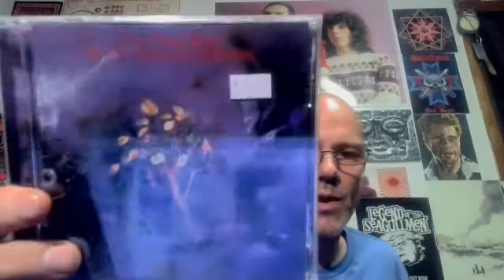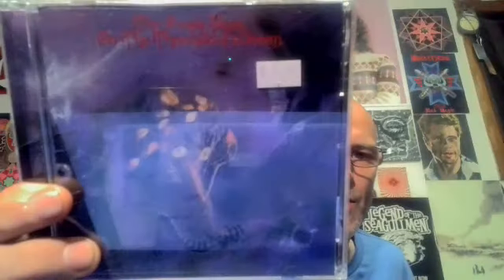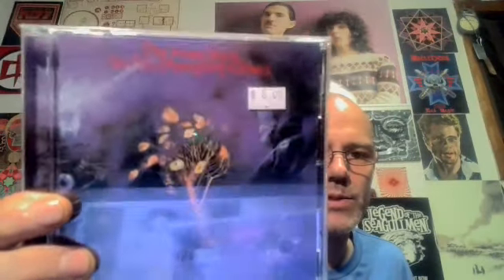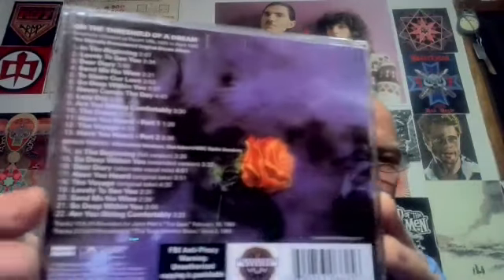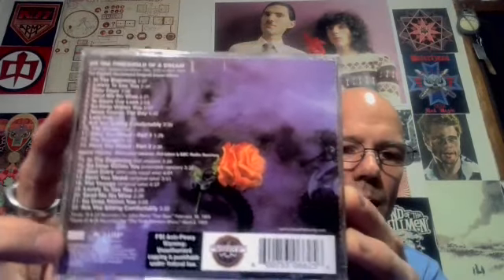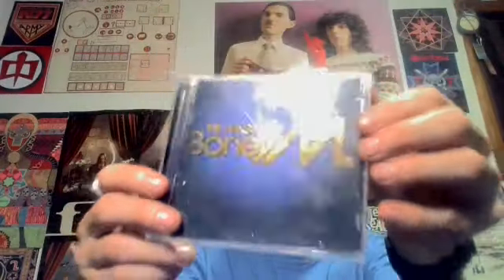NEW (USED) CDS AND A COOL STORY! / MOE'S CD CULTURE SHOW AND TELL / EPISODE: 107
I had gone to SPIN-IT and got a few things at a fantastic deal! This episode is dedicated and inspired by Larry Graves (A.K.A. "CANADIAN STUDMUFFIN") WELCOME TO MOE'S CD CULTURE SHOW AND TELL!!! This is a video series I'm doing that highlights my feelings and opinions about the culture and love for Compact Disc; also known as CDs! I own over 500 CDs that took me just over 12 years to collect!

0:00 - Intro
1:00 - Story
6:28 - The Moody Blues
7:47 - Eric Clapton
9:01 - Headphones (Show and Tell)
10:42 - Boney M
12:28 - Recap and Closer